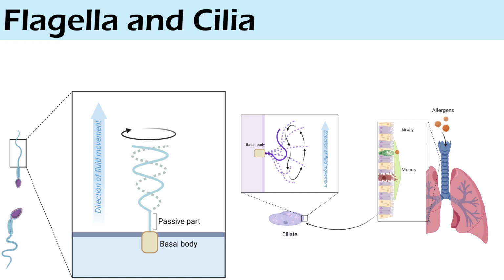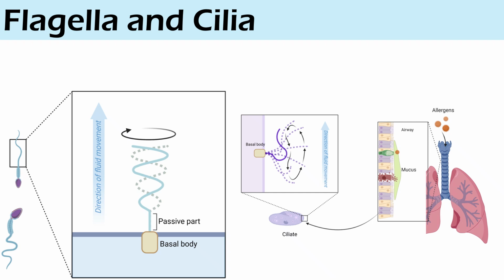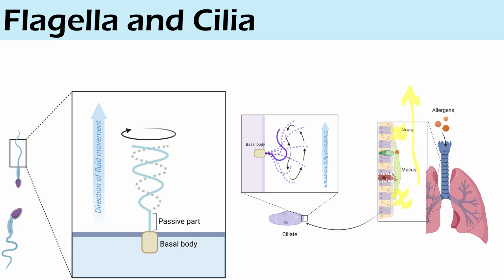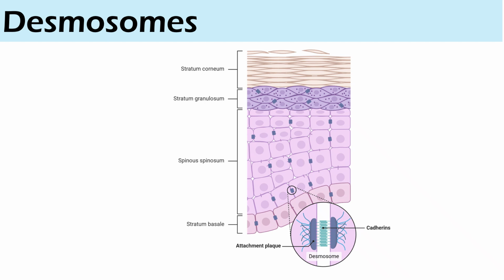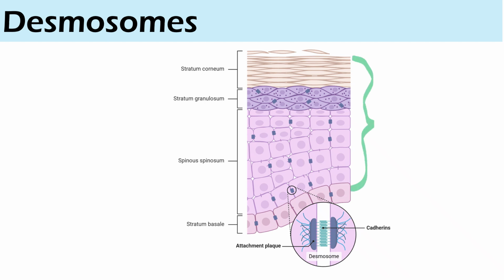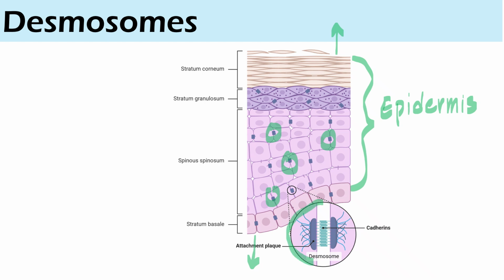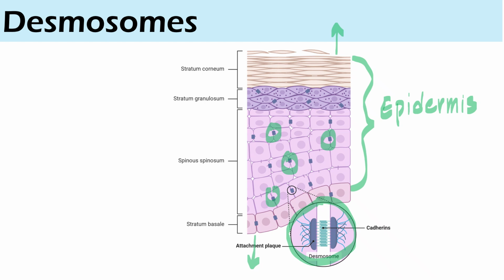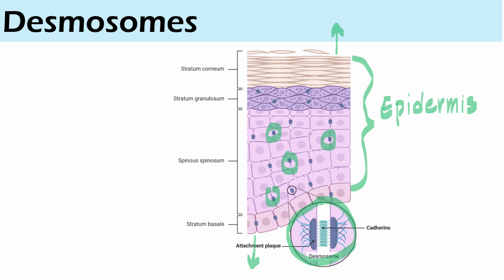External Cell Structures